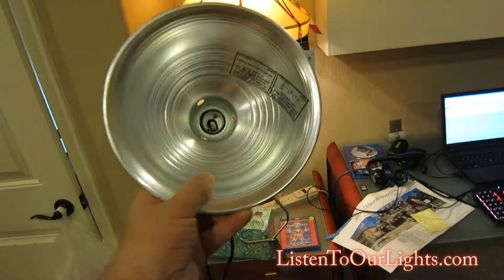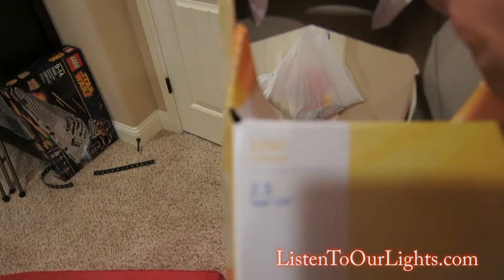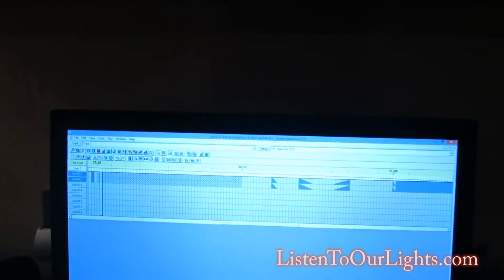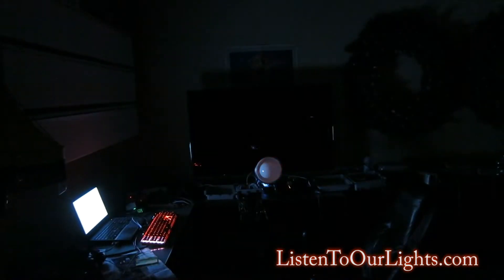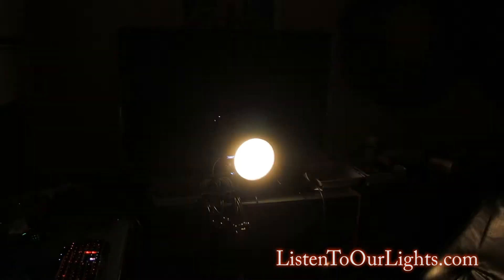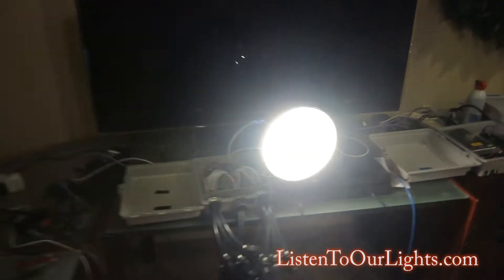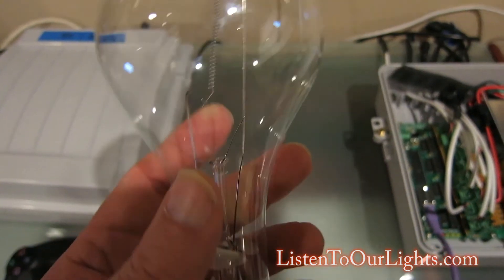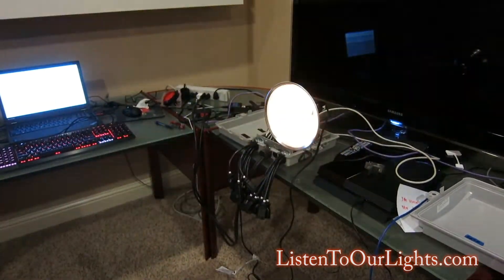Clamp Light Test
Testing using a clamp light with my Light-O-Rama light controller thinking this will add some Umph to parts of the light display when I want to shock people a little bit.

Light-O-Rama CTB16 Light Controller
HDX 8.5" Clamp Light (150 watt max) SKU 277-894
GE Soft White 100W 1260 Lumens Decorative Bulb (Incandescent) PC:87852, Desc: 100G40/W-TP3